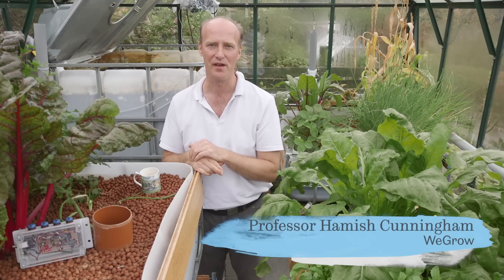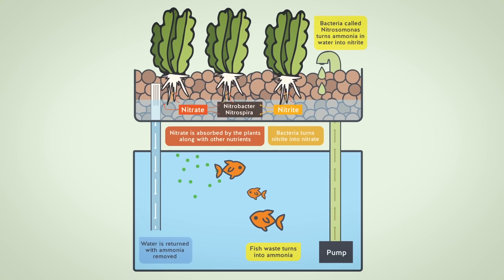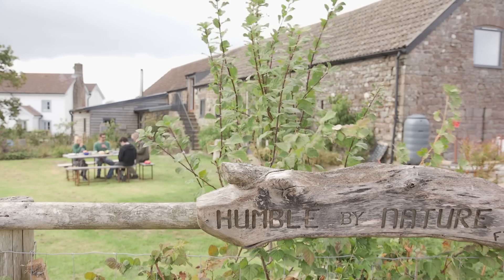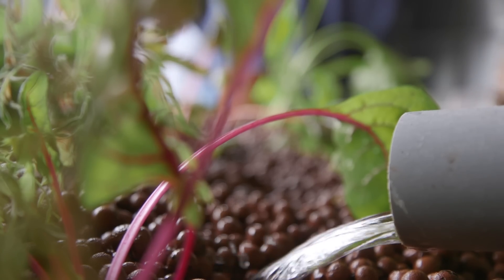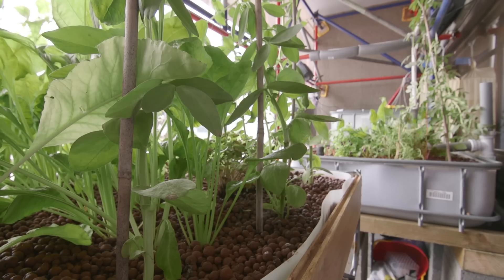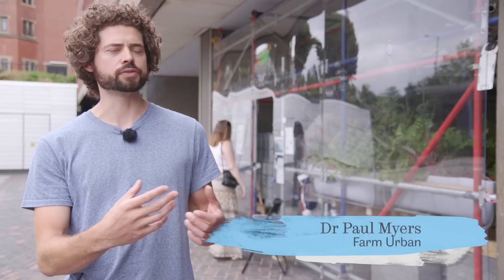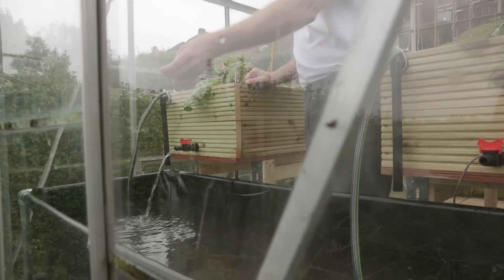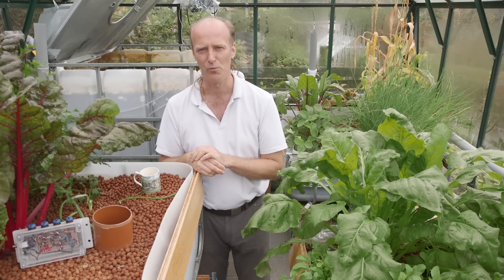WeGrow.social Aquaponics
The star ship Fish Poo and its continuing mission to save the world... Want to join the aquaponics community? Back our Kickstarter at http from Monday 19th September 2016